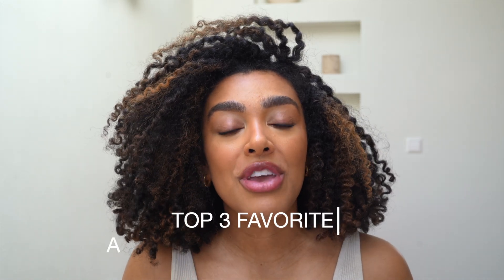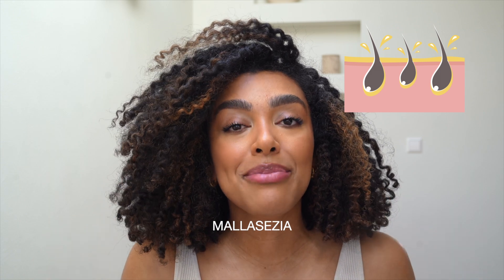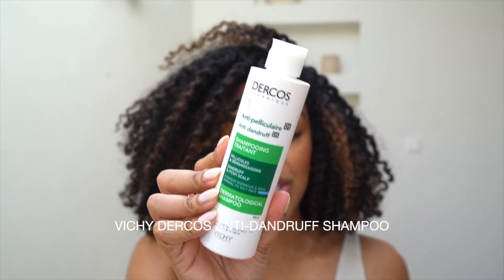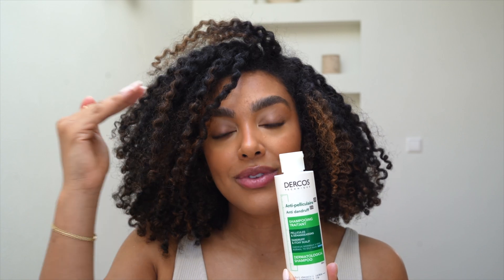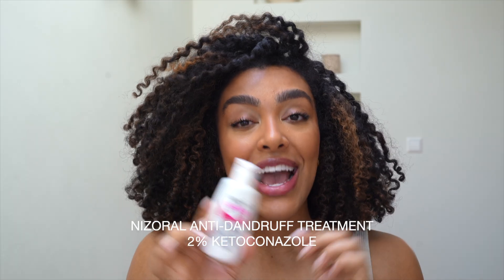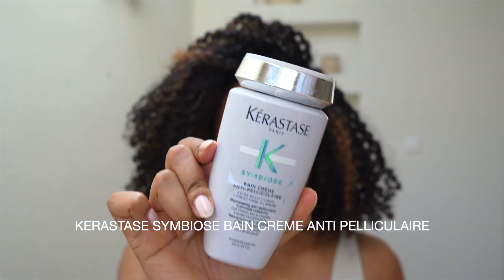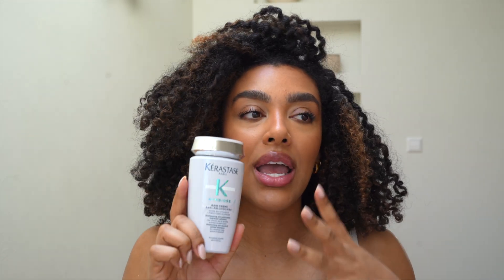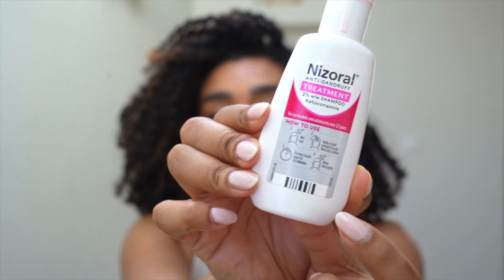How to control dandruff | anti-dandruff shampoos that help | Trichologist recommendations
Struggling with dandruff? You're not alone! But what is actually the cause and, what can you do to help control it?

Products mentioned:
✔ Vichy Dercos Anti-Dandruff Shampoo
✔ Nizoral Anti-Dandruff Shampoo
✔ Kérastase Symbiose Bain Crème Anti-Pelliculaire

🔬 Studies & Sources:
📖 Role of Malassezia Yeasts in Dandruff & Seborrheic Dermatitis
📖 Ketoconazole 1% Shampoo in the Treatment of Dandruff: A Randomized Clinical Trial
📖 Efficacy of Selenium Sulfide & Piroctone Olamine in Anti-Dandruff Treatments

linktree/curlbellaa